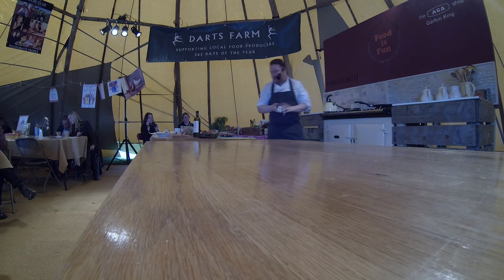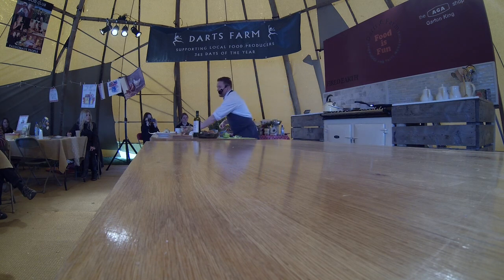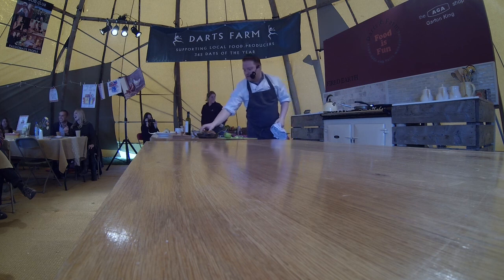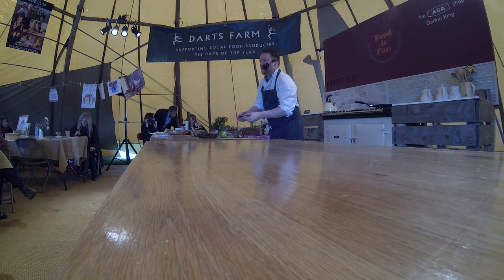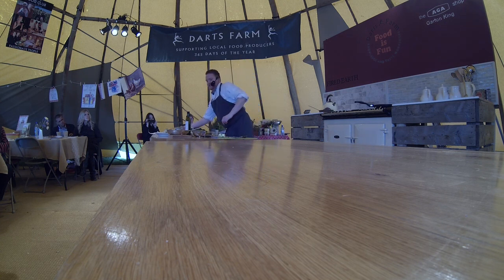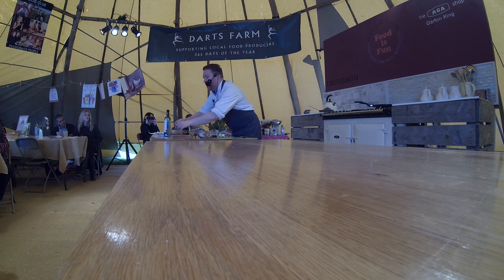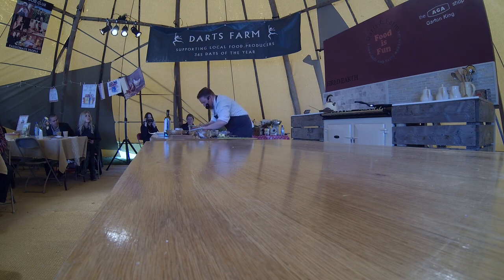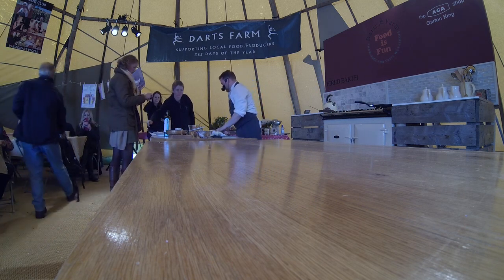Anton Piotrowski - Pidgeon and Sea Trout - Devon County Show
Sea trout and Pidgeon with Anton Piotrowski, Treby Arms.